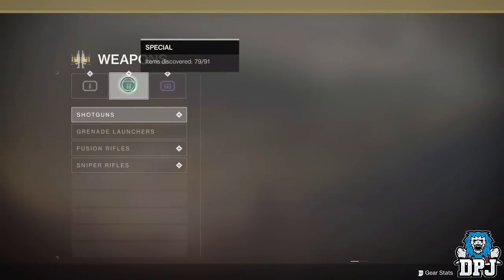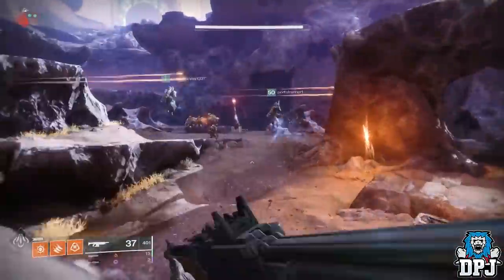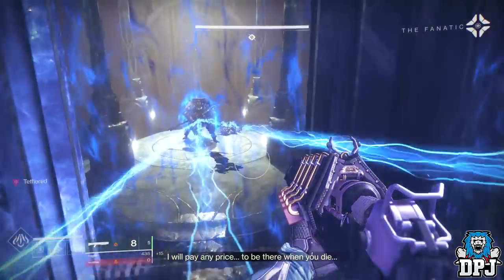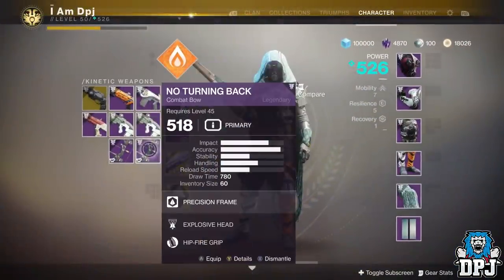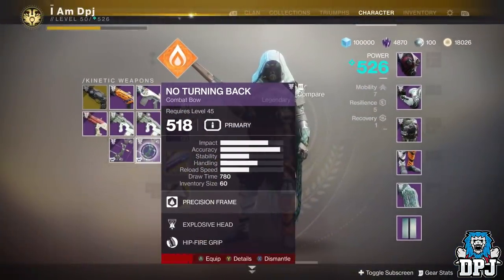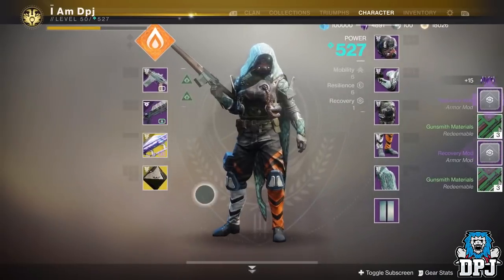Destiny 2 - How To Get Fast EXOTIC & Legendary Engrams, Masterwork Cores, Mods & More!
A simple method in farming Exotics, Legendaries, Masterwork Cores, Armor & Weapon Mods & More!